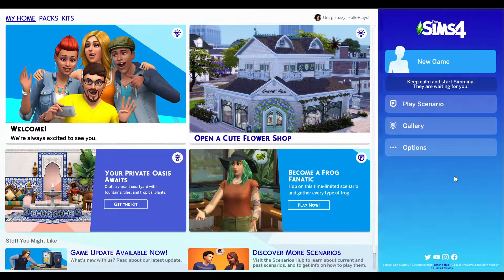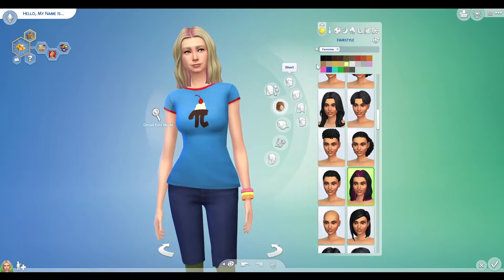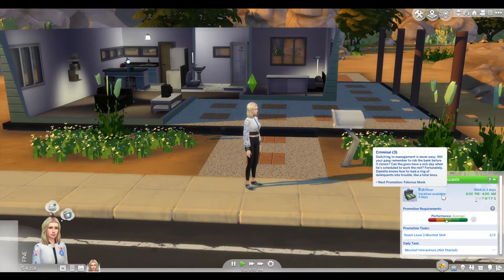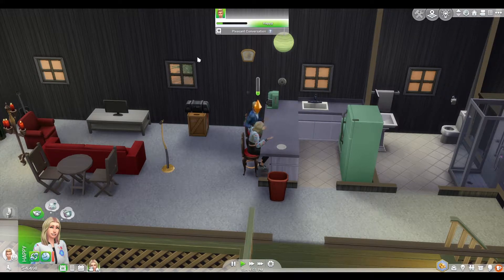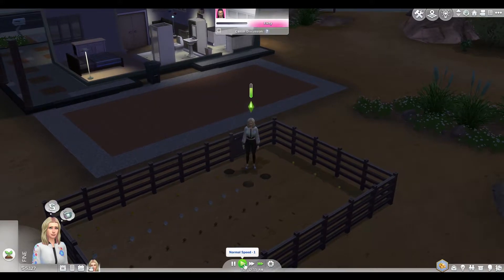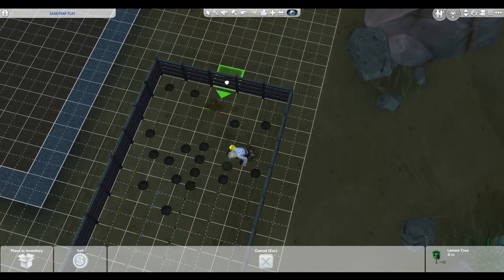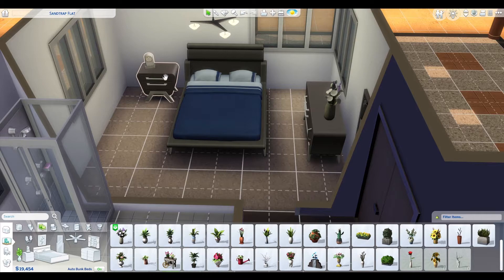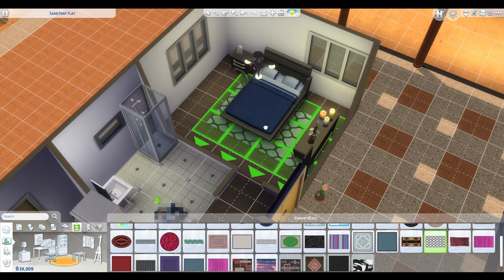Is the Vanilla Base Game Fun??? ○ The Sims 4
After loosing all my mods and cc, I decide to take a look at Sims 4 base game. If you want to temporarily uninstall packs like I did use James Turner's website. Just follow the instructions.
Also, sorry for the abrupt end. For some reason my editing program keeps erroring out on the last 30 seconds.